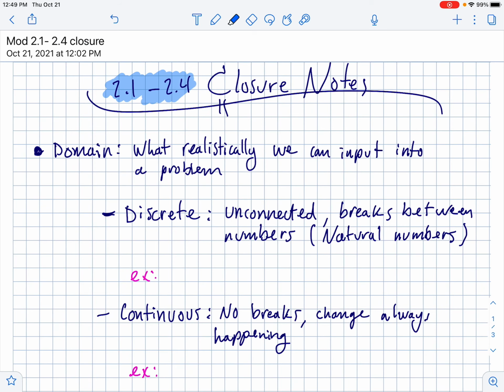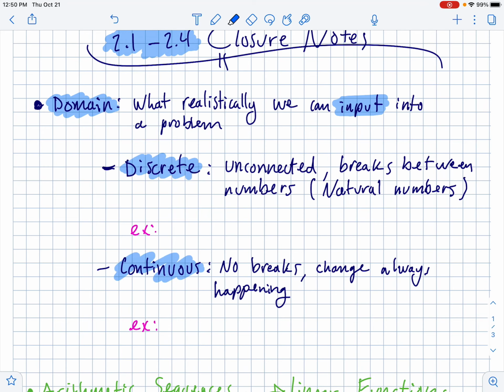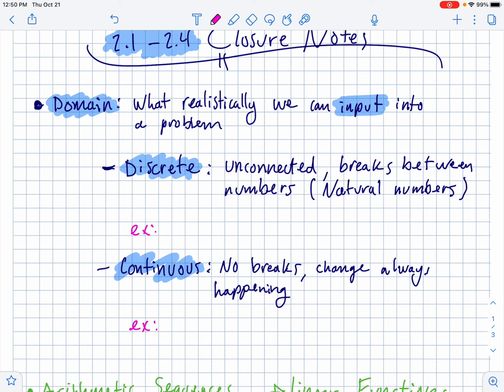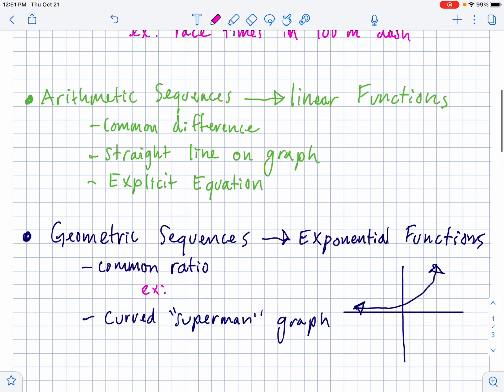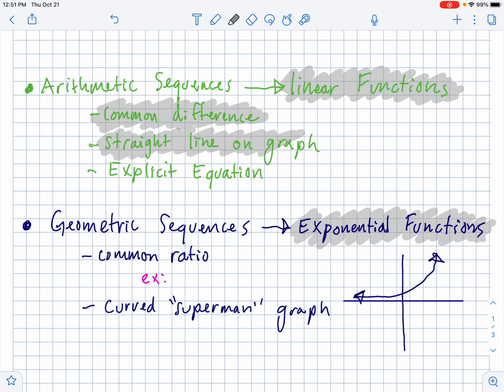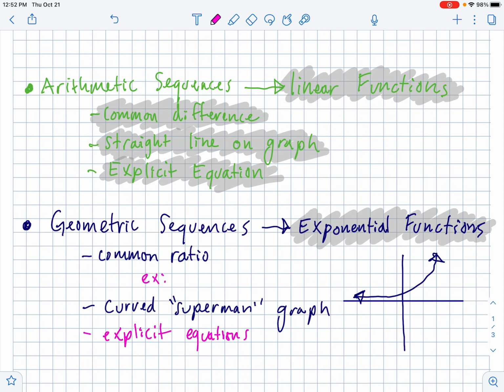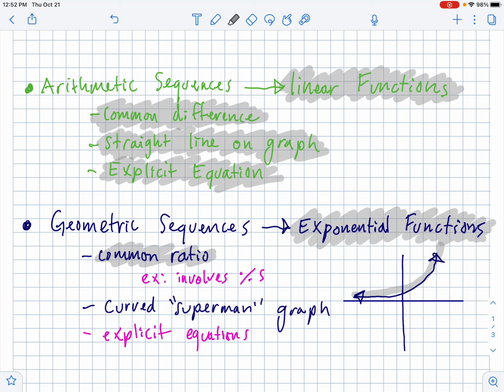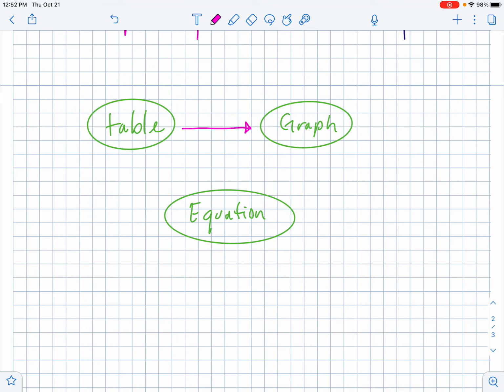AGS1 1 mod 2.1-2.4 closure